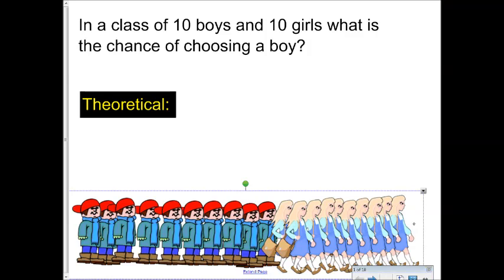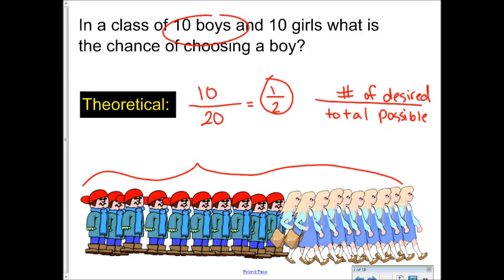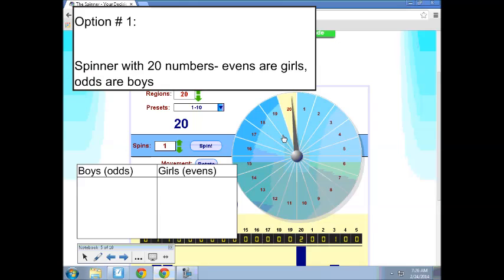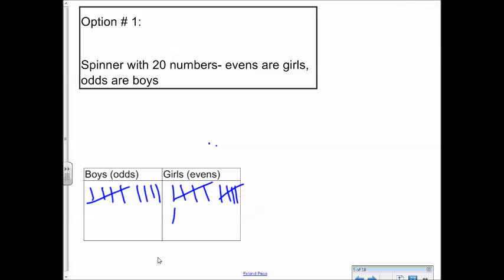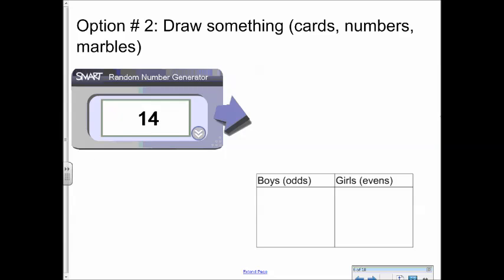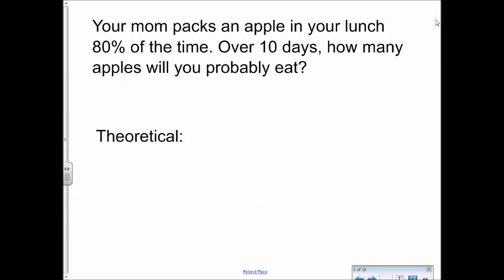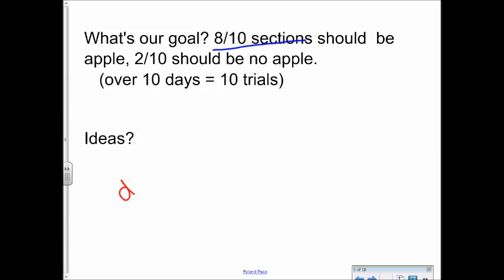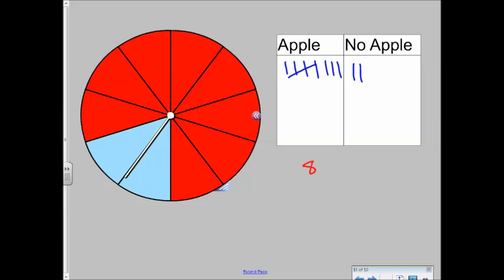Theoretical vs Experimental